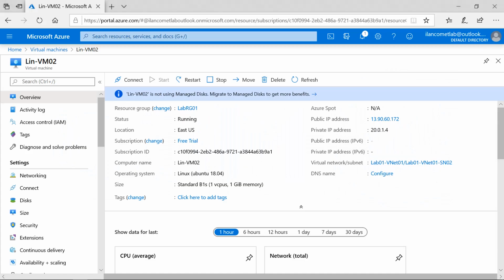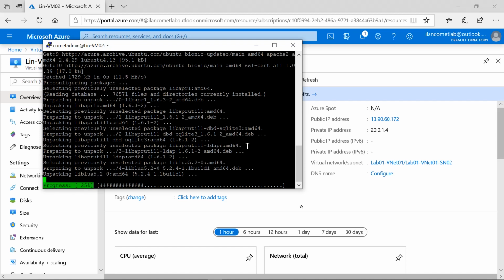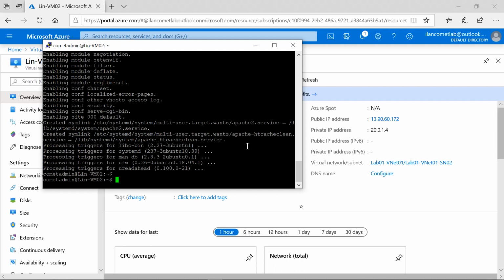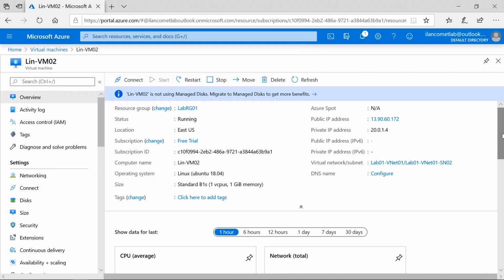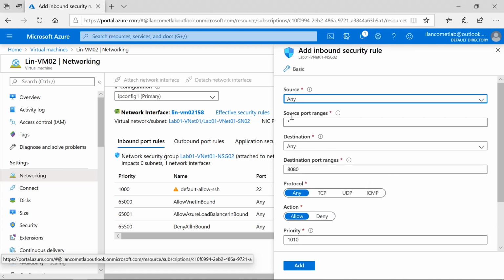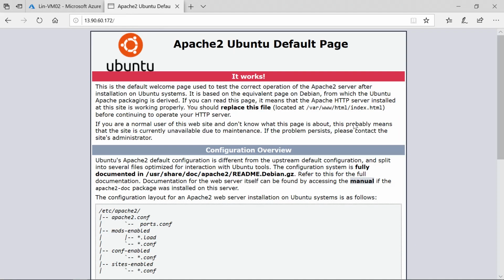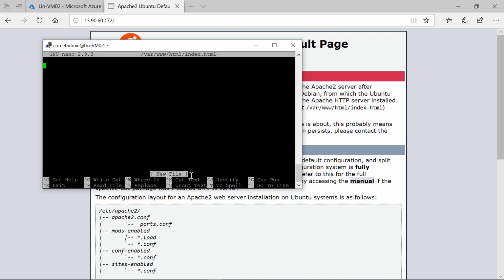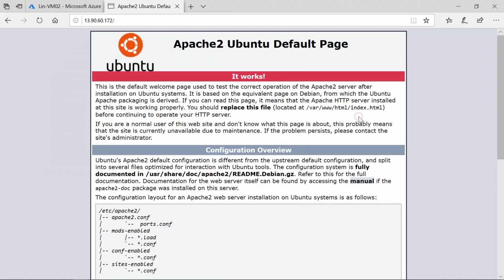Configure Linux Virtual Machine as Webserver | Microsoft Azure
In this Video, explains how to configure linux virtual machine as webserver.